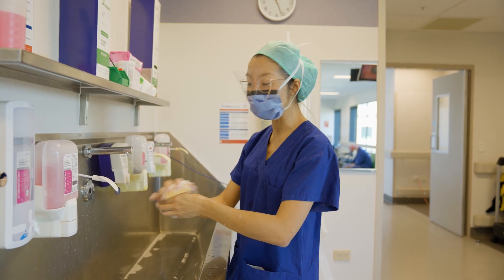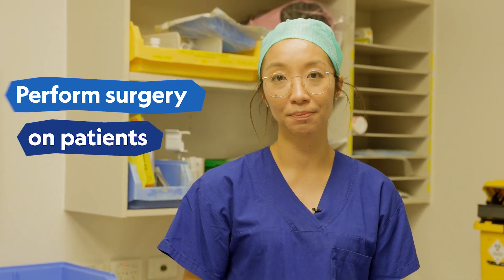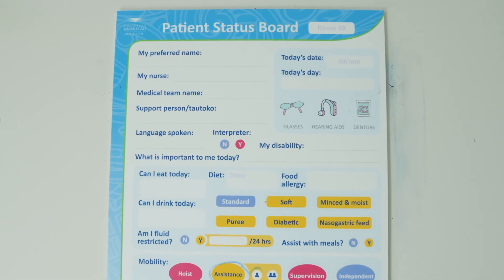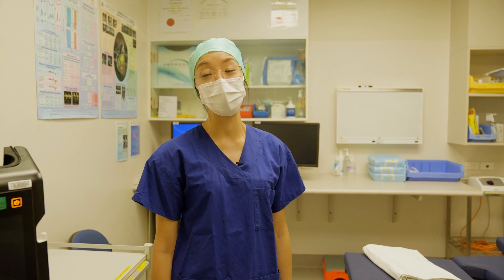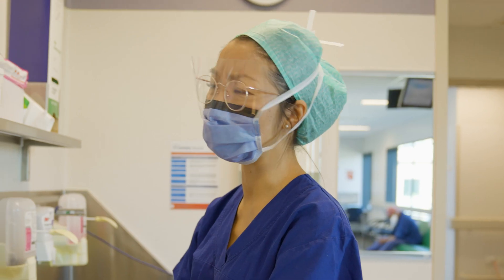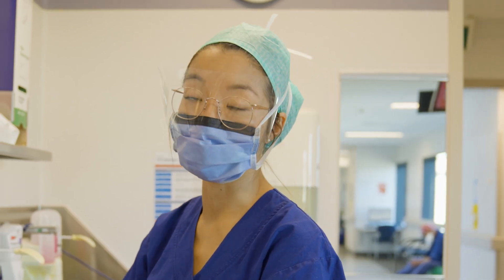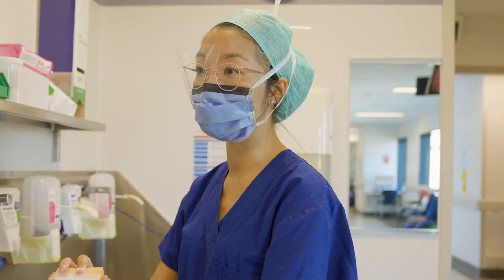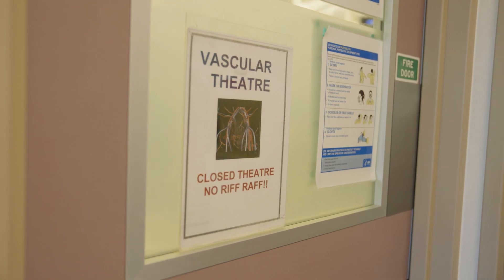Surgeon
Find out how to become a surgeon and what you’ll do in this job.